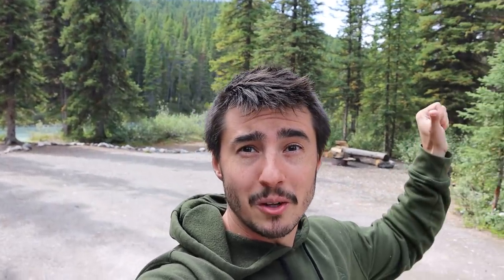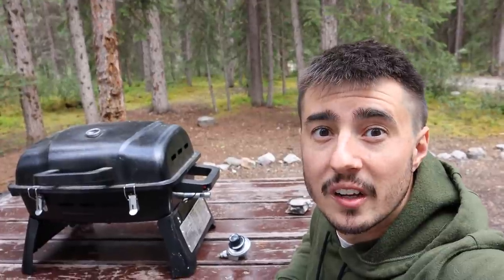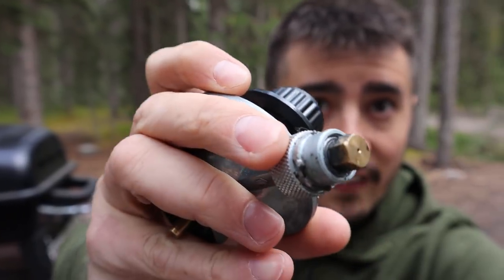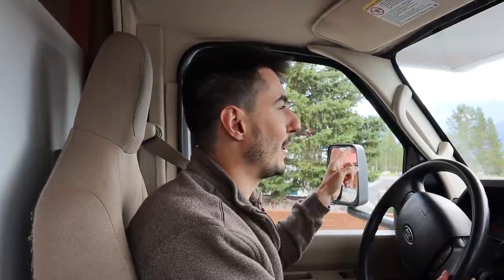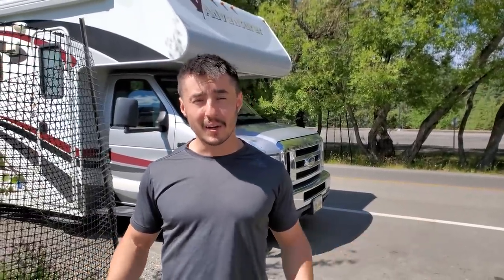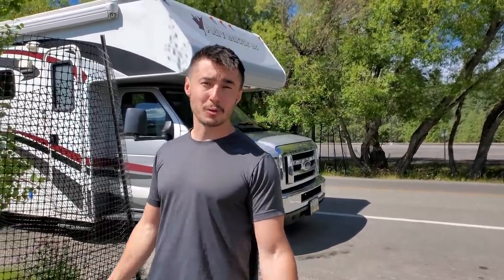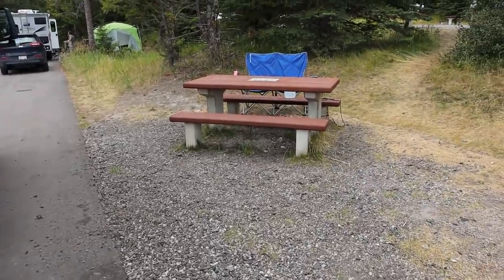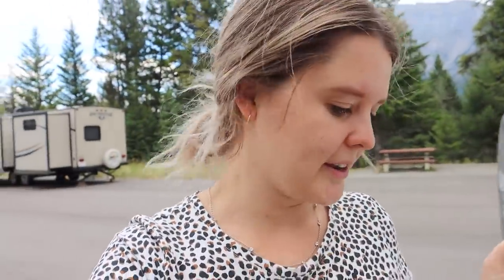BANFF National Park - AMAZING Canada Rocky Mountain Views RV Camping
Continuing on our RV travel adventure down the Icefields Parkway, we say farewell to Jasper National Park and enter BANFF National Park! The drive through the Rocky Mountains is amazing and a must whether you're into RV camping or just enjoying the beauties of Canada! Out of all the places we've taken our Class C RV living adventures to the Canada Rocky Mountains still is one of the best.

Leaving the Columbia Icefield Center and heading south down the Icefields Parkway drive through the Rockies, we made our way to our first RV Camping in Banff National Park area. We had one night in the Rampart Creek Campground to enjoy before entering into the main Banff area. Rampart Creek Campground had nice sites, and the ones on the riverside were top notch spots for RV camping! So big and the views were unbeatable. We had some delicious RV meals while there and Alysha cut my hair which was long over due during our Class C RV Living adventures.

The next day we then continued our  Canada RV travel vlog adventure through the rest of the Icefields Parkway, checking out the infamous Saskatchewan Crossing gas station, and popping out of the Canada National Park area to get some quick droning in for fun. We went to Lake Louise hoping to see it again this year when it wasn't partially frozen like last years RV travel series but unfortunately even on a week day it was at 100% capacity. They actually had staff everywhere directing you through, and back out down the the Highway side, bummer. So it was back traveling in a RV heading to the town of Banff.

Upon arrival in Banff town we parked in a huge RV parking area and stocked up on groceries before heading up to our RV camping spot in the Banff Tunnel Mountain Campground. We always love our RV camping experience in Banff National Park, views of the Rockies from every direction are just spectacular. Our camping spot was just a temporary one night stay before moving to our 4 night spot the following day.

In our next episode of the Canadian Class C RV Life adventures, we get to check in to our beautiful RV camping site, and head on the Tunnel Mountain Campground bus to Banff town again. It was our anniversary so we ate at the FAMOUS Grizzly house, perhaps the nicest restaurant in all of Banff National Park and it was an AMAZING experience that we won't forget. Take care and thanks for being with us!